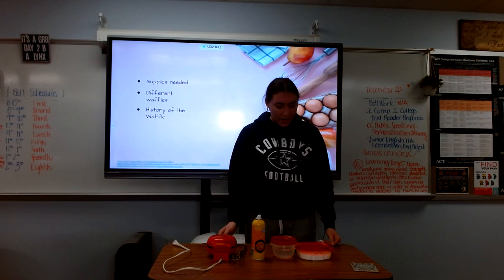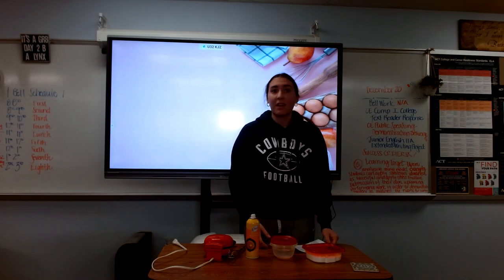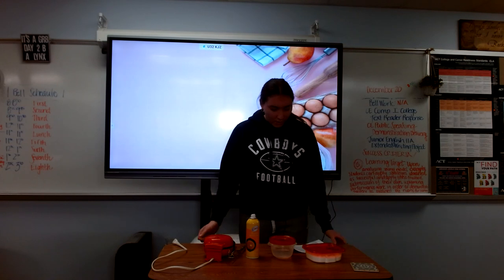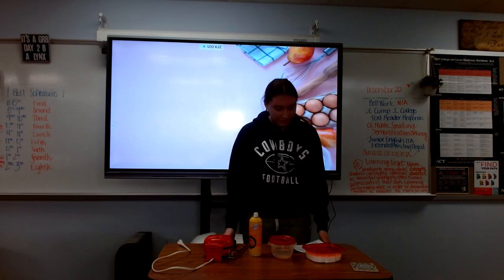Jazzy Villalobos Demonstrative Waffles